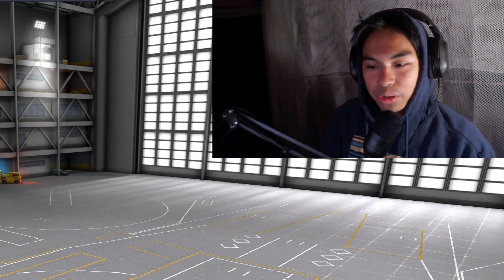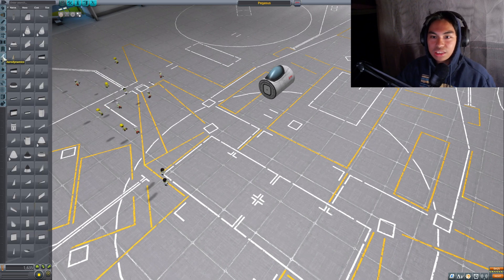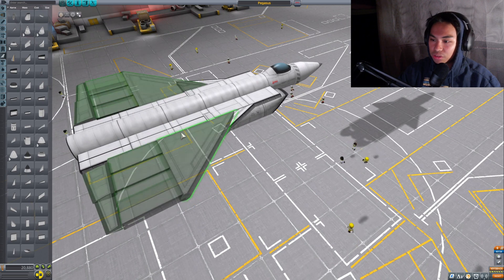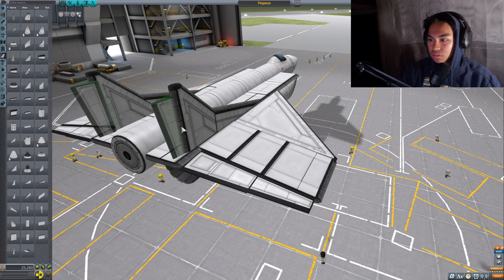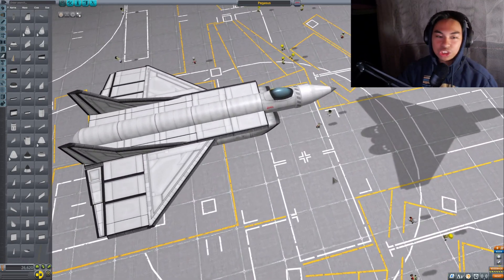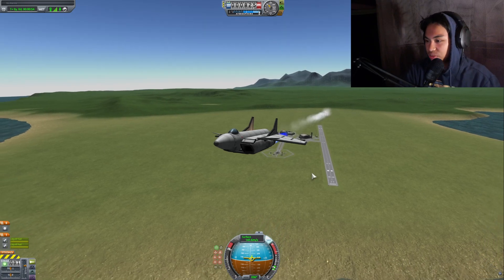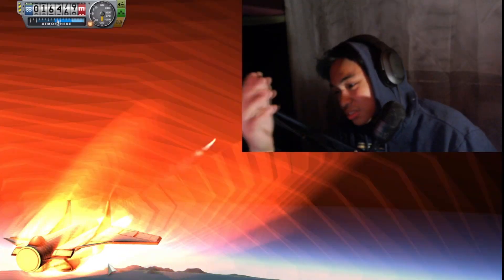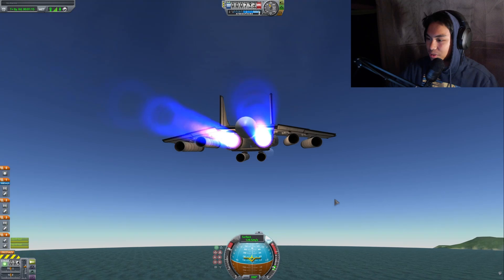KSP Part 20 | The MiG-25 Sucks, So I Made it BETTER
Hypothetically, the MiG-25/31 would actually be better off with a delta wing. There are just so many benefits, which is kind of odd why Mikoyan did not even think about it. Like some of the benefits are:
1. More Range
2. Bigger Payload Capacity (Larger Wing Area)
3. Better Supersonic Stability
4. Better Supersonic Efficiency
5. And More...
It really makes you wonder why they did not.

It's free and plus, I want to grow a community around the Aviation side of Kerbal Space Program :)